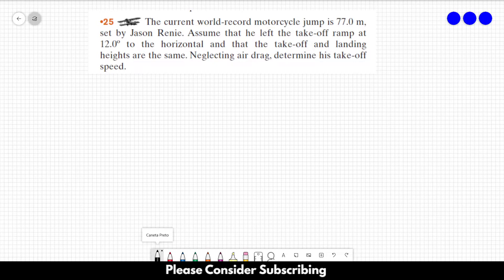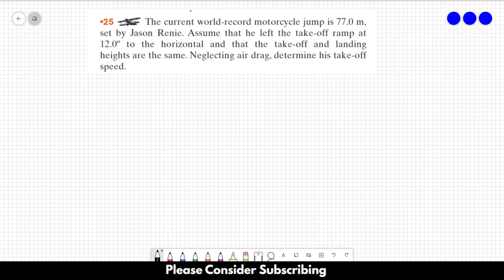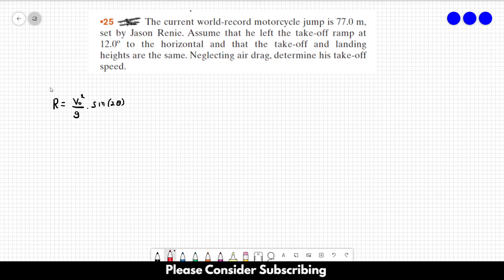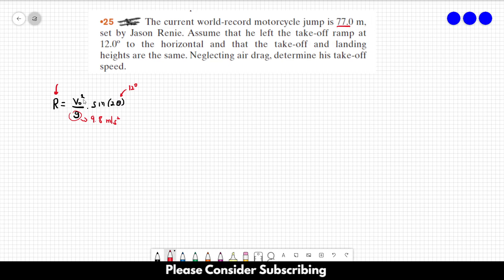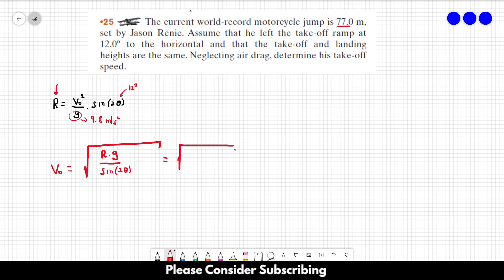HALLIDAY SOLUTIONS - CHAPTER 4 PROBLEM 25 - Fundamentals of Physics 10th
The current world-record motorcycle jump is 77.0 m, set by Jason Renie. Assume that he left the take-off ramp at 12.0º to the horizontal and that the take-off and landing heights are the same. Neglecting air drag, determine his take-off speed.